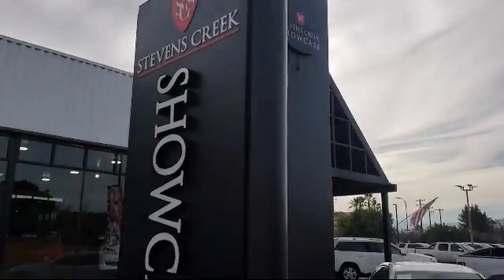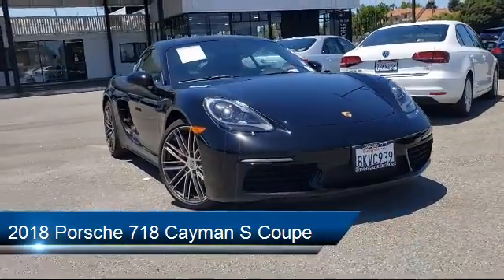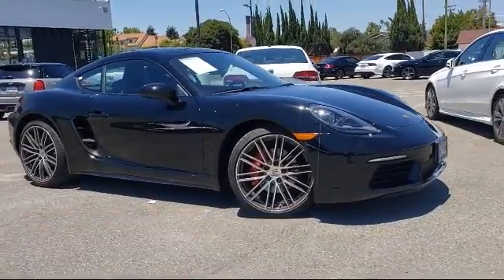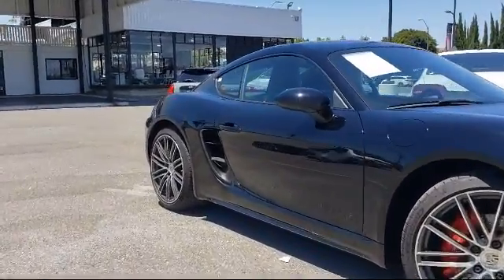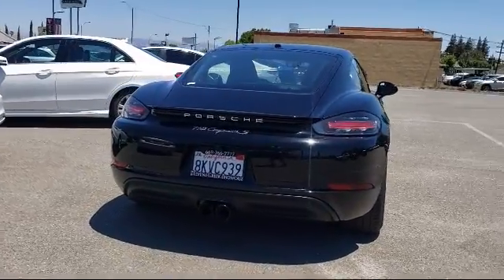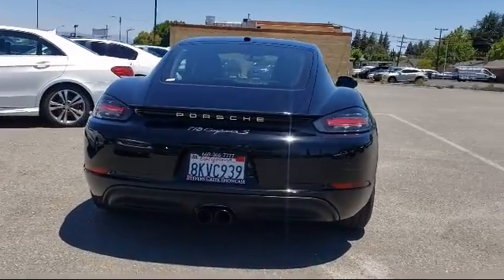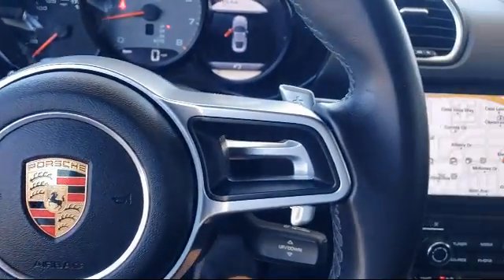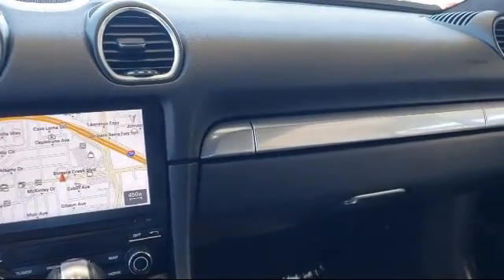2018 Porsche 718 Cayman S Coupe San Jose Santa Clara Sunnyvale Campbell Palo Alto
2018 Porsche 718 Cayman S Coupe Stock Number: Z1775 Vin:WP0AB2A82JK279763.